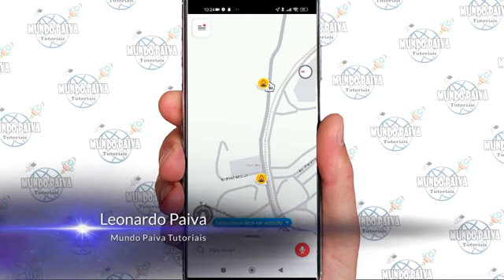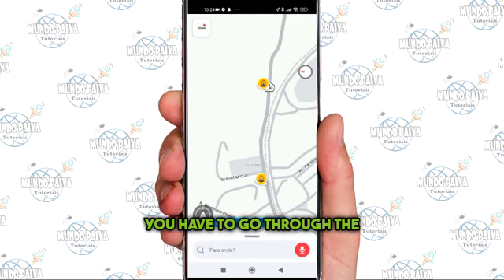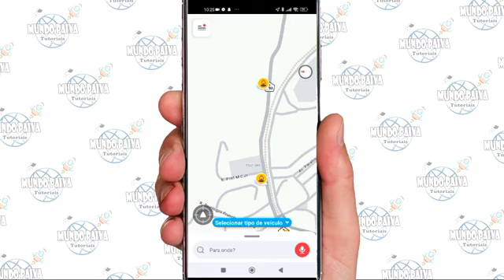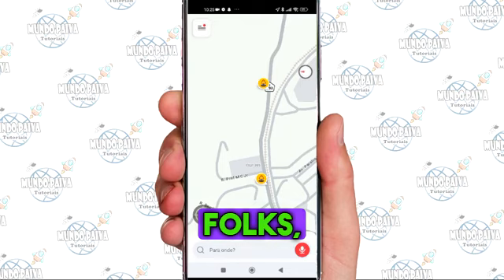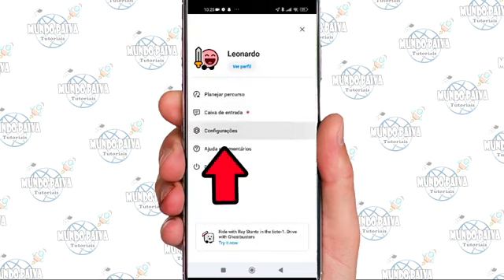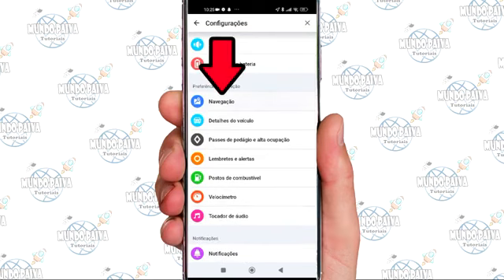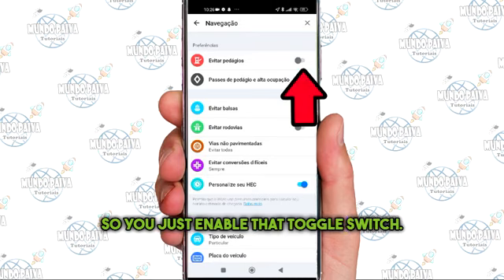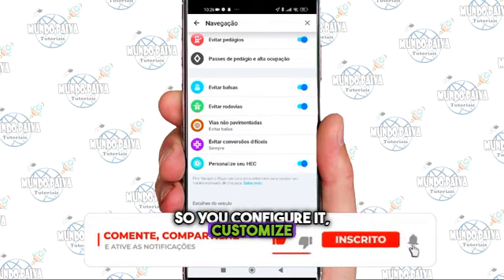How to Avoid Tolls on Waze | Updated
Today's video tutorial, I explain the updated step-by-step process of how to avoid tolls in the Waze app.